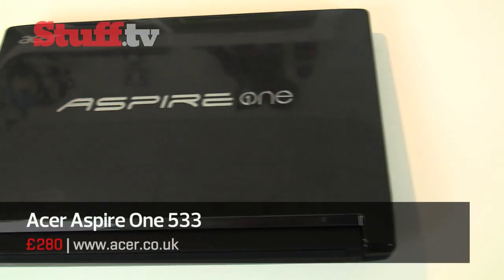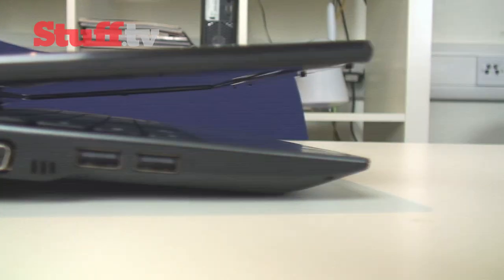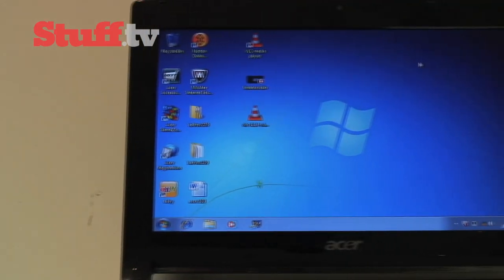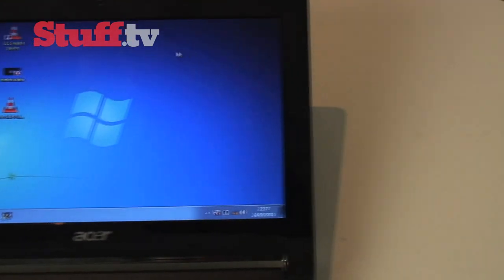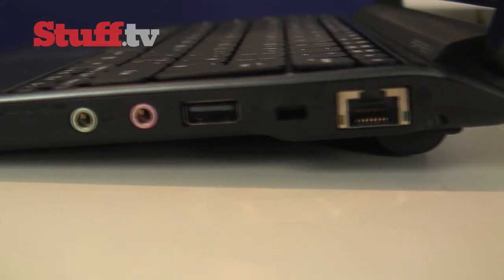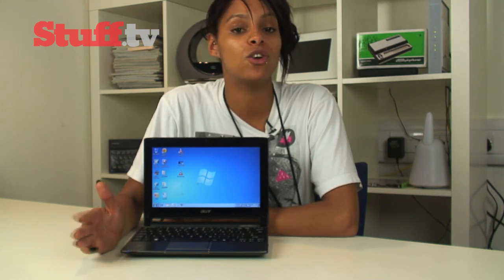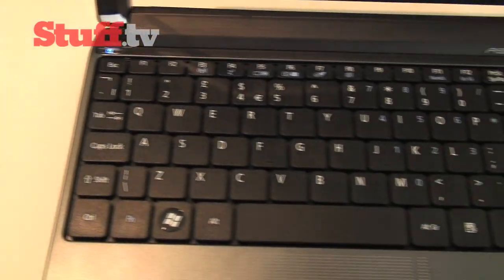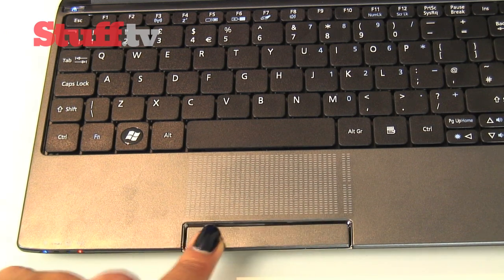Acer Aspire One 533 review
We take a look at the latest Aspire one from Acer, which sets itself apart from the rest by packing a faster Atom CPU - but does that mean it has better performance?Subscribe now